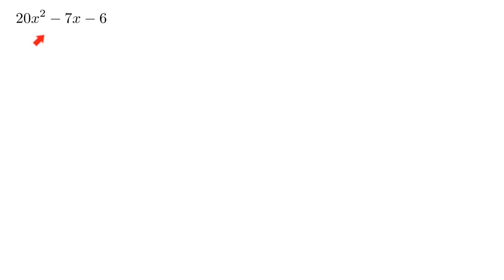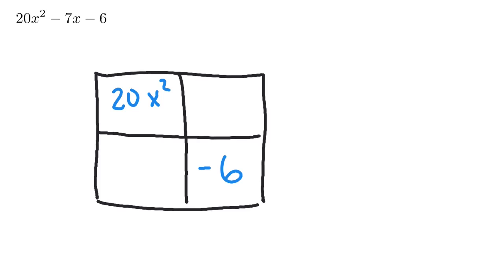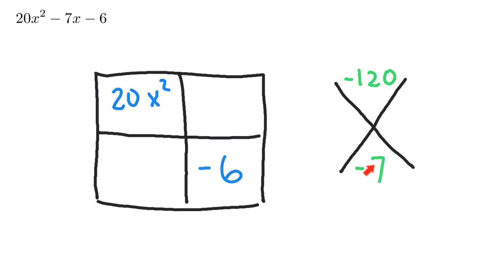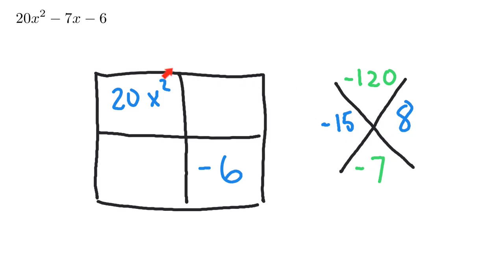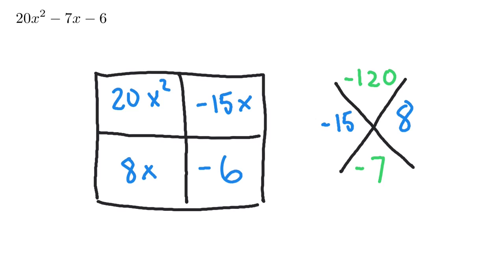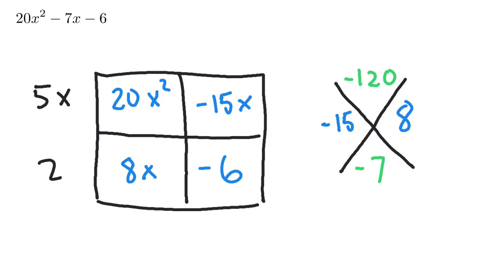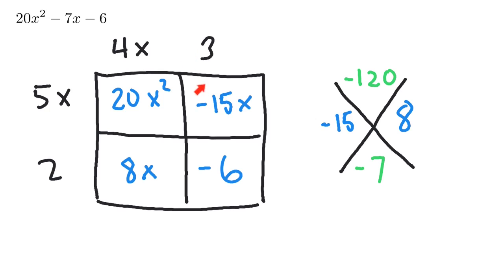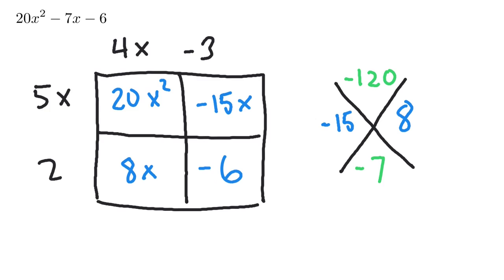Trinomial Factoring Example 2